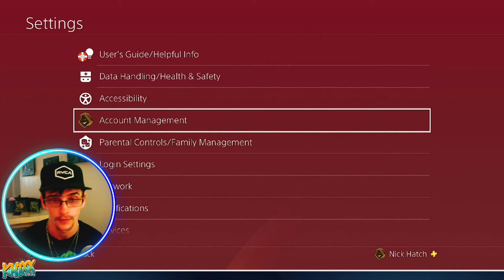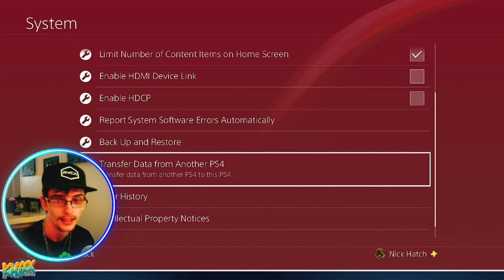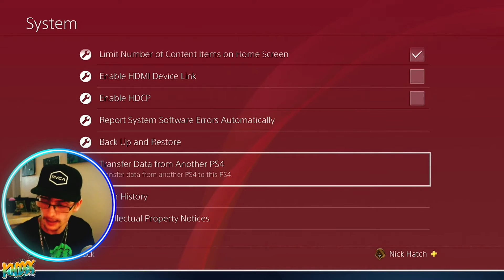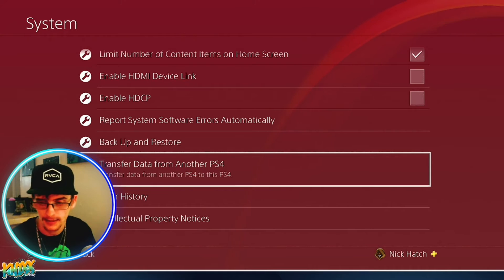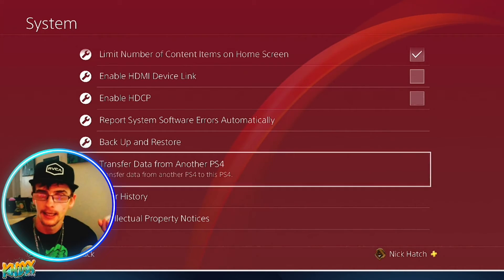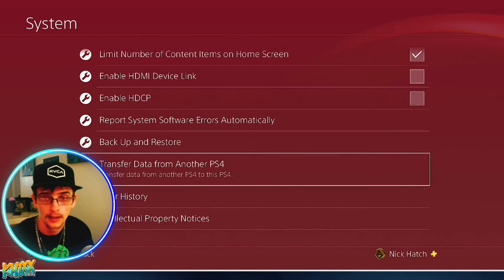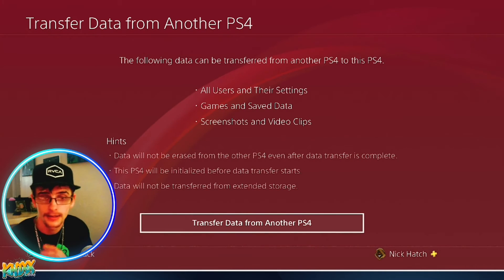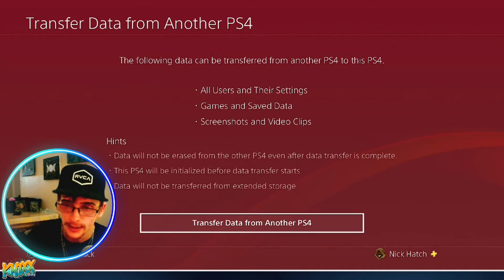The Most Overlooked Feature On Ps4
Back again, this time with another "PS4 Guide", today we are explaining a feature that we feel was extremely overlooked the whole time, transferring save data, users and more from 1 ps4 to another

KNIXX TECH is a Sub Channel to my main Gaming Channel KNIXX GAMING check it out here